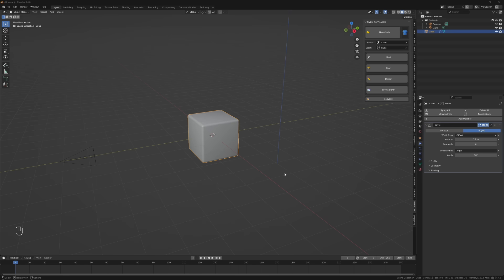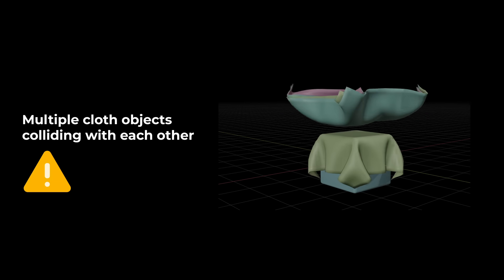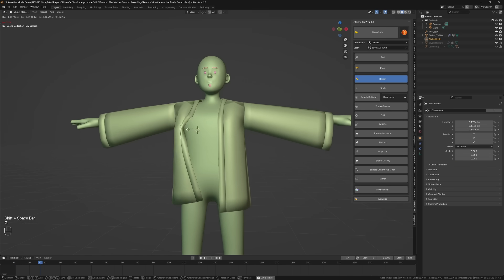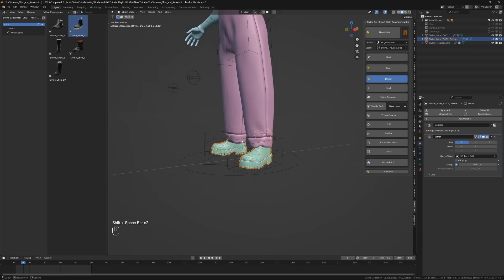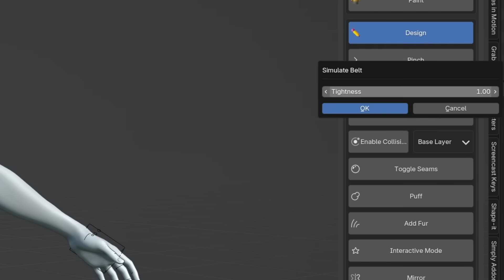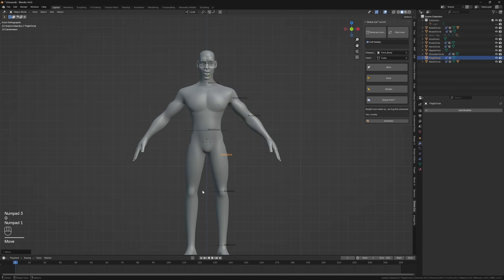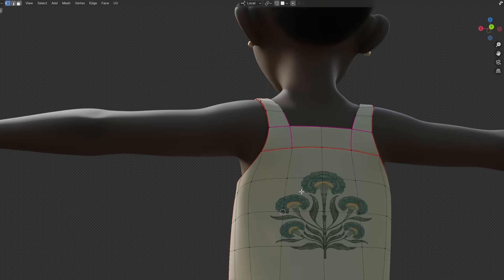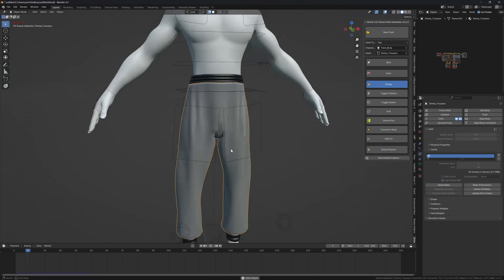DivineCut v4.0 Feature Reel (Smart Cloth Generator for Blender)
Here are all the exciting new features in DivineCut v4.0